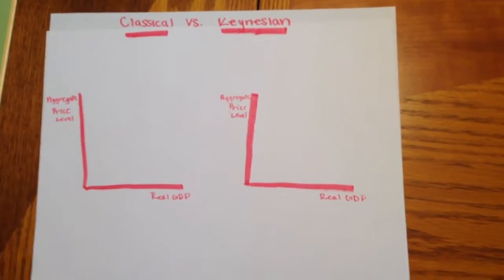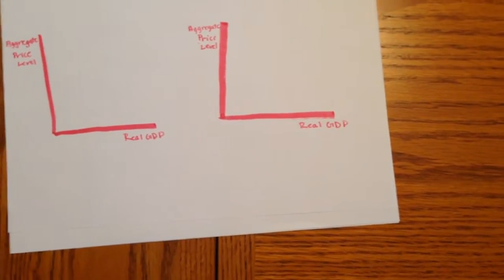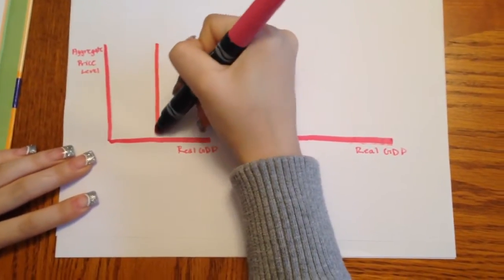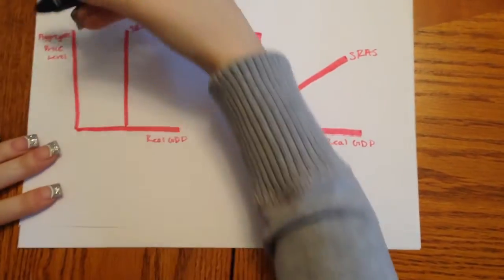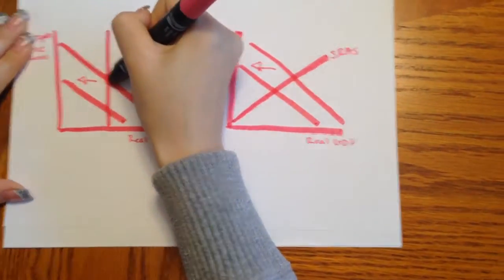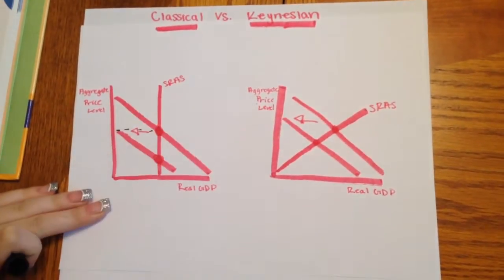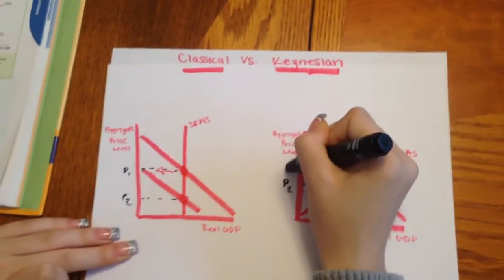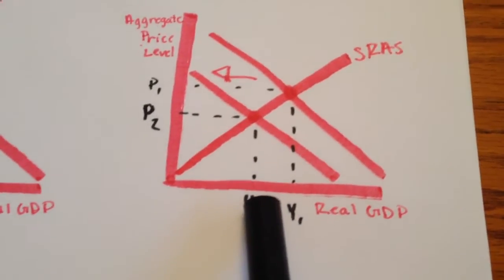Classical vs keynesian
AP Macro